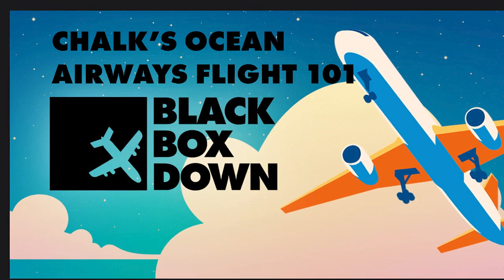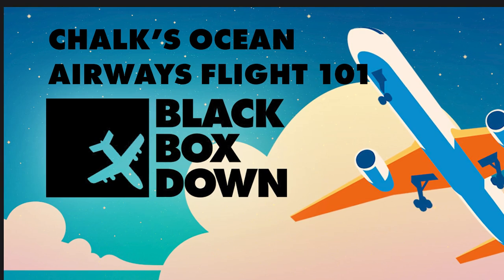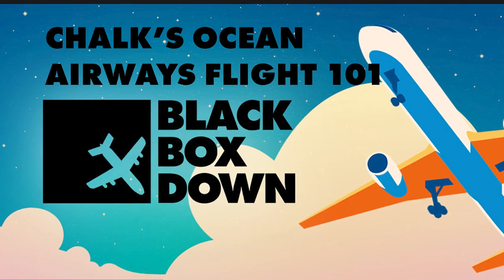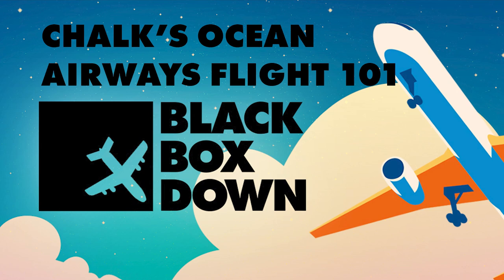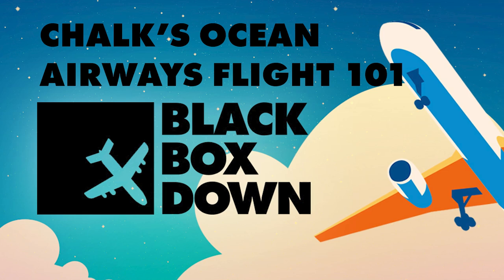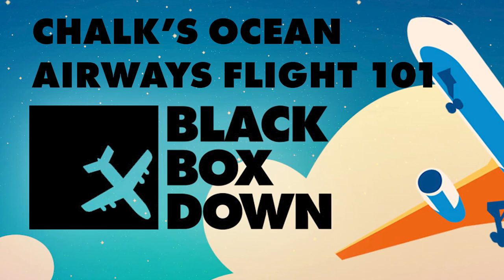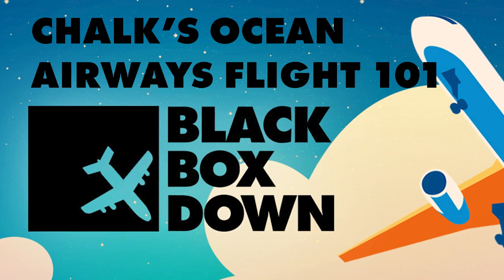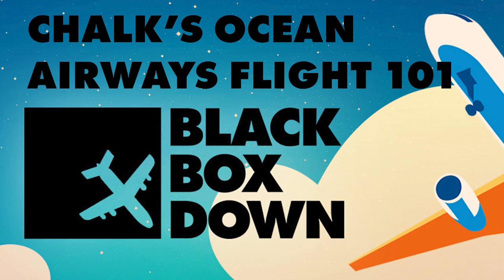Seaplane Tragedy in Miami / Chalk's Ocean Airways Flight 101 | Black Box Down Podcast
December 19th, 2005.  Chalk’s Ocean Airways Flight 101, a 58 year old Grumman G-73T Turbine Mallard seaplane with 20 people on board, is taking off from the Miami Seaplane Base, bound for a short 25 minute flight to Bimini in the Bahamas.  The seaplane accelerates across the water and becomes airborne, but less than a minute after taking to the skies something goes wrong.  Eyewitnesses on the beach report seeing the plane’s right wing come apart from the plane and catch fire.  The plane impacts the water, killing all on board.  What happened to Chalk’s Ocean Airways 101?  Why did the wing separate from the fuselage?  Find out on this episode of Black Box Down.

to get Honey for free.

to get $100 off any eBike purchase